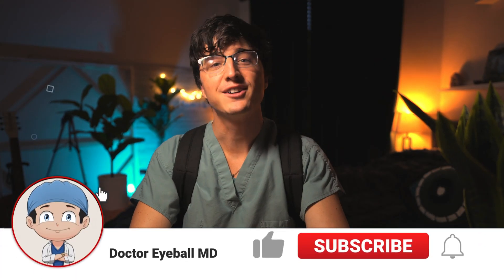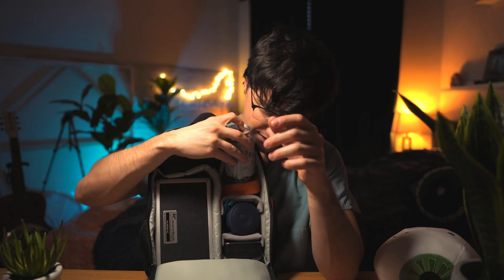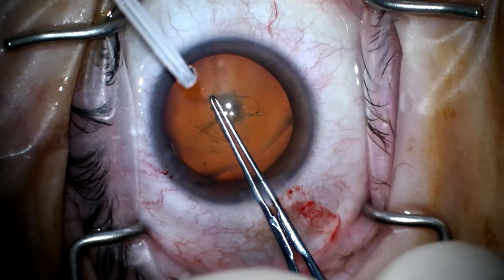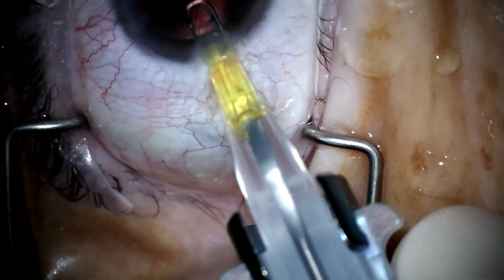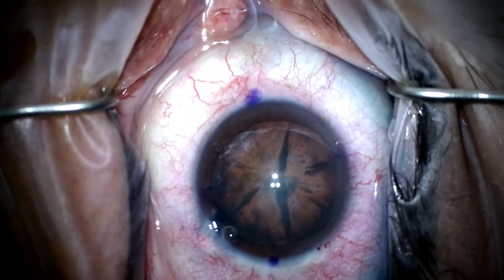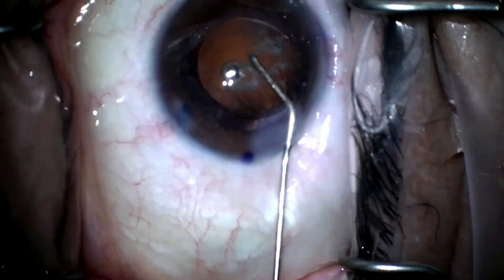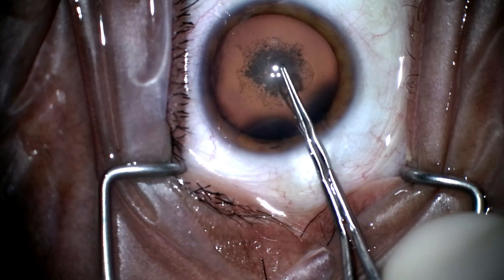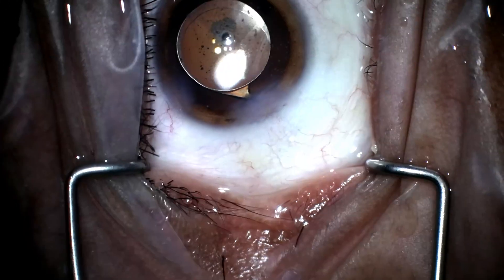DAY IN THE LIFE: YOUNG EYE SURGEON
In this episode I will go through the day in the life of the melody resting and I surgery as I do cataract surgery I will show you some of the cataract surgery so you can learn from me learning. If you’re a medical student or are interested in becoming a doctor or more importantly an ophthalmologist this video may be informative and I hope you enjoy it.